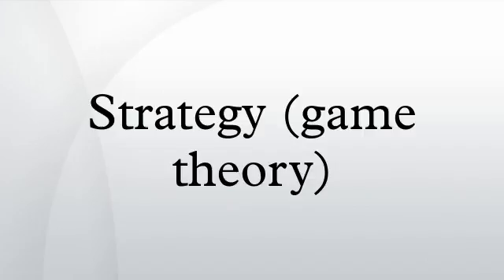Strategy (game theory)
In game theory, player's strategy is any of the options he or she can choose in a setting where the outcome depends not only on his own actions but on the action of others. A player's strategy will determine the action the player will take at any stage of the game.
The strategy concept is sometimes confused with that of a move. A move is an action taken by a player at some point during the play of a game. A strategy on the other hand is a complete algorithm for playing the game, telling a player what to do for every possible situation throughout the game.